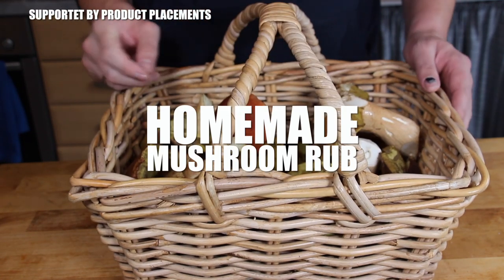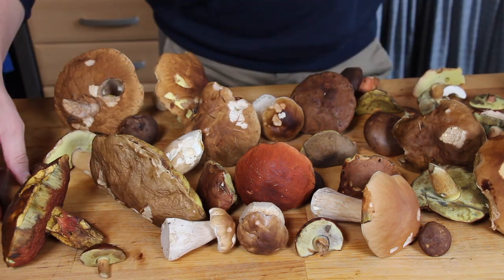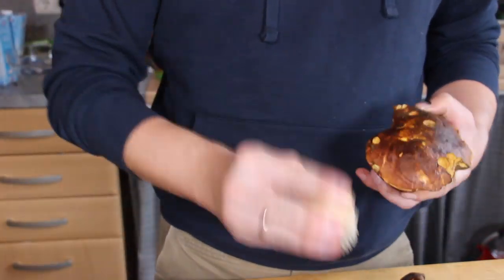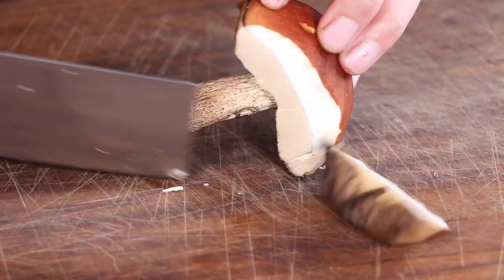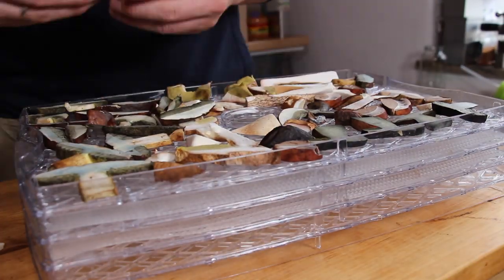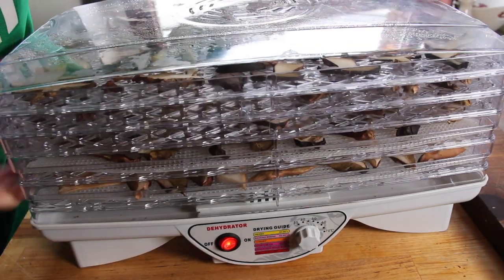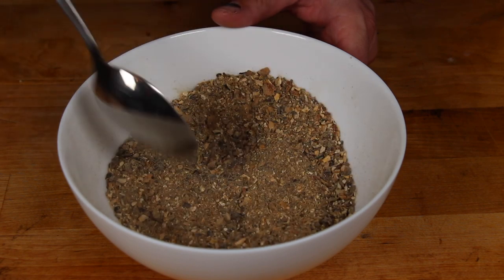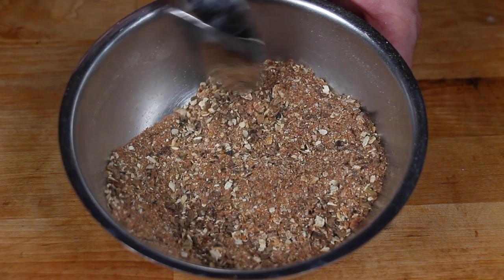HOMEMADE MUSHROOM RUB - english BBQ-Video - 0815BBQ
1 $ Basic Membership - Your name at the end of the video
10 $ MERCH MEMBERSHIP - all from above + drawings and 0815BBQ merch
20 $ RUB MEMBERSHIP - all from above + 5 0815BBQ Rubs in one package
50 $ LIKE A BOSS MEMBER  all from above + a big package of merchandise

INGREDIENTS:
3 teaspoons dried and ground mushrooms
1 tsp paprika sweet
1 teaspoon of hot pepper
1.5 teaspoons salt
1 teaspoon granulated garlic
1.5 teaspoon ground pepper

DIESES VIDEO WIRD PRÄSENTIERT VON:
▶  ?pid=12728

1 $ Basic Membership – dein Name am Ende eines Videos
10 $ MERCH MEMBERSHIP – alles von oben + 0815BBQ-merchandising
20 $ RUB MEMBERSHIP – alles von oben +  5 0815BBQ Rubs in einem Paket
50 $ LIKE A BOSS MEMBER  alles von oben + ein großes Paket Merchandising
Unterstützt uns und werde ein Patron!

(YouTube behält 30%)

Terrano Meersalz